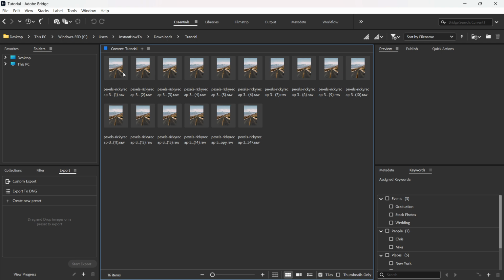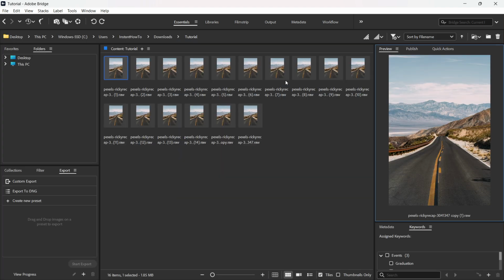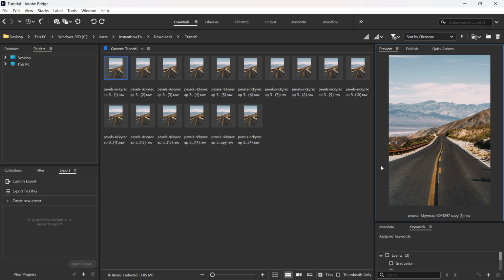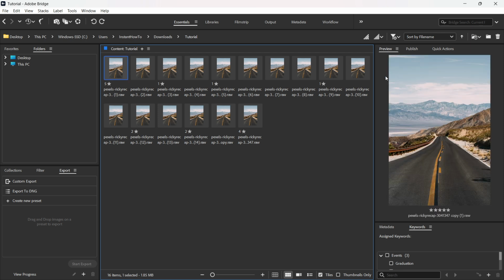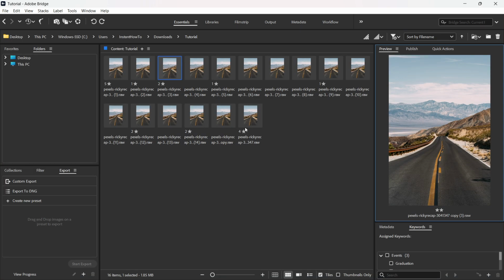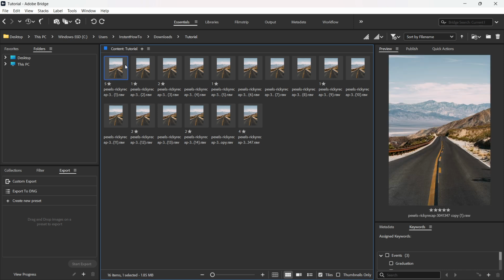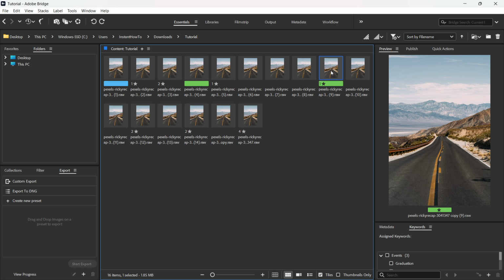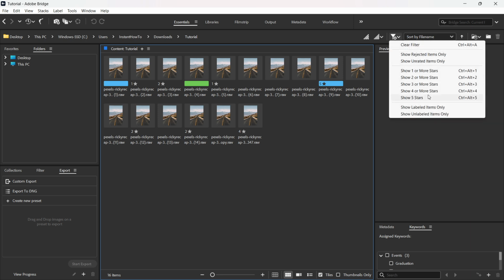How To CULL In Adobe Bridge (QUICK & EASY) 2026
In this video, I'll show you how to cull in Adobe Bridge. This is a complete step-by-step guide on how to sort, filter, and select the best images efficiently in Adobe Bridge in 2026. If you've been trying to remove unwanted photos and streamline your workflow, this is the video you need to watch!